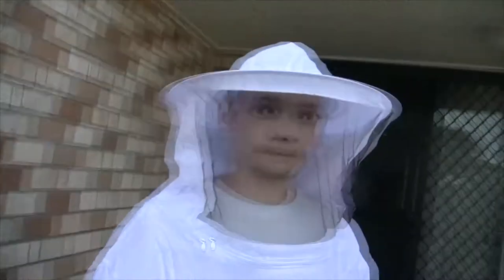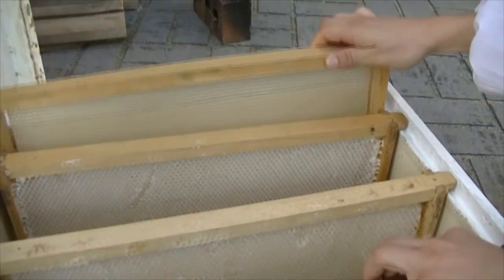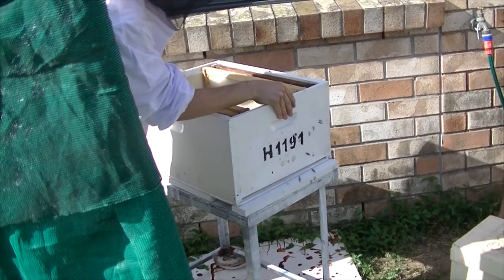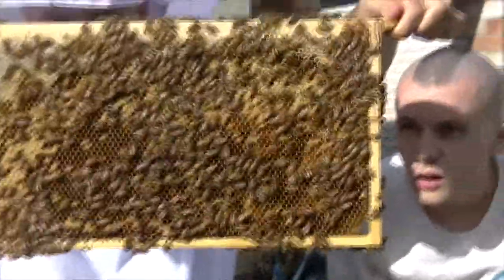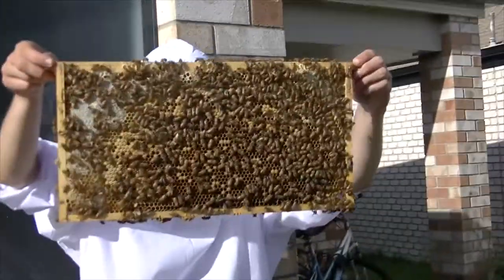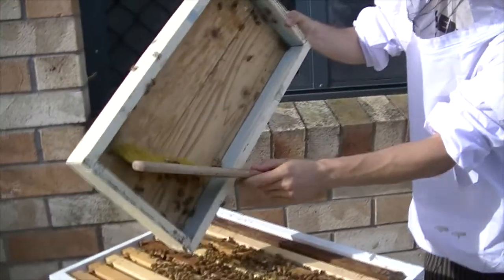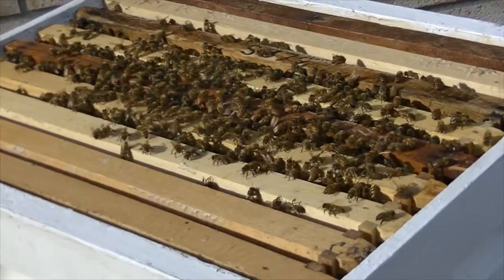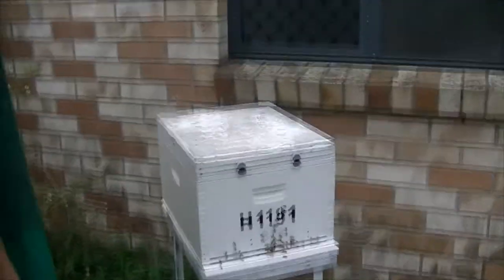Beginner Beekeeping - Box Transfer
Hey friends!
Just transferring the bees from our Nucleus to the Brood box
Put your helpful tips and questions in the comments, we love feedback :)
We appreciate you - Andy, Brenda, Rob